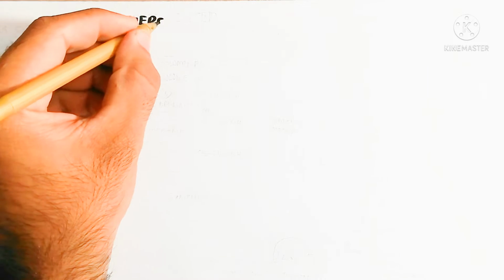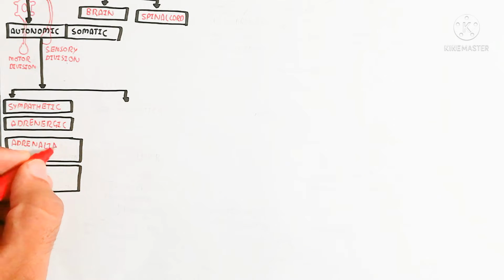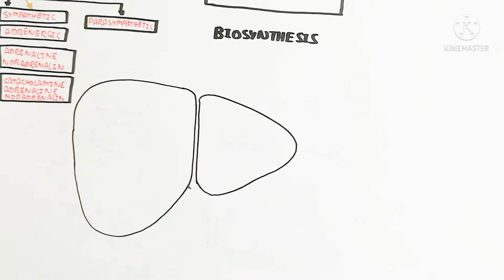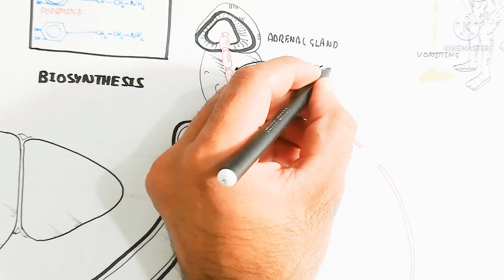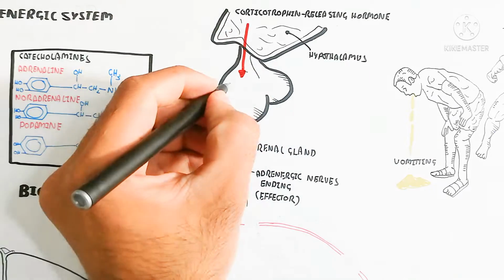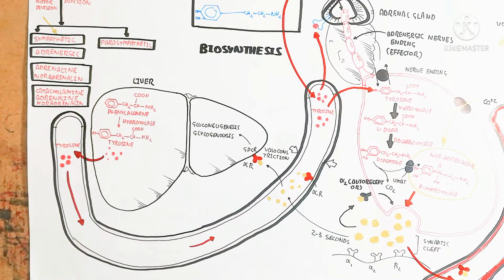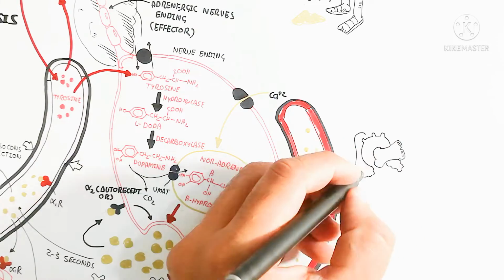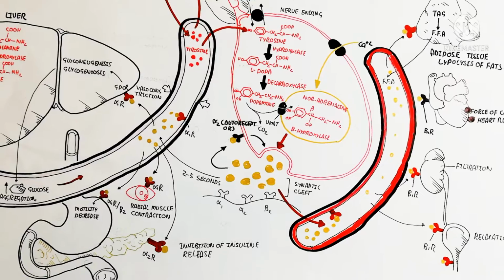Adrenergic System,Sympthomimetics, Sympathetic Nervous System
in this video i discussed about the adrenergic system, sympthomimetics, sympathetic nervous system

click now to run videos